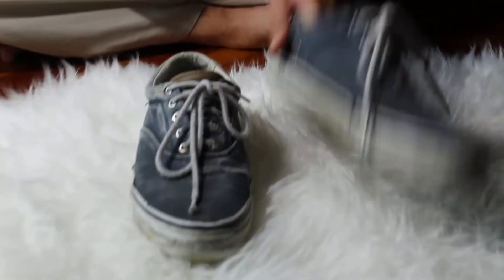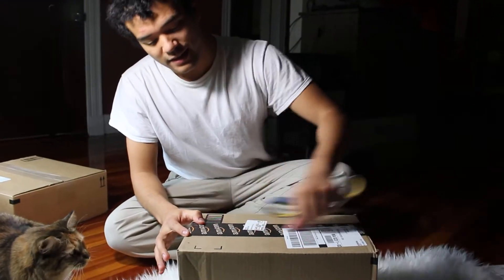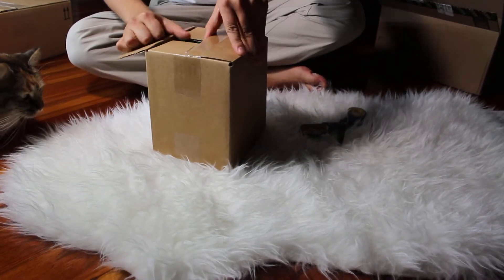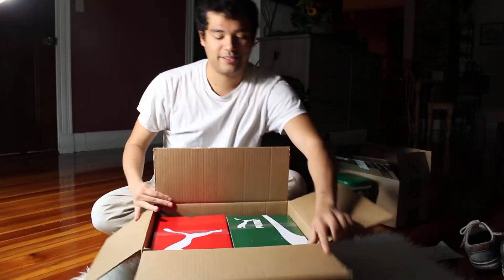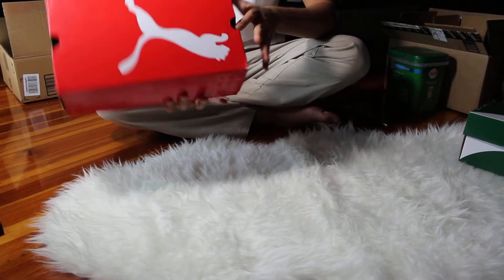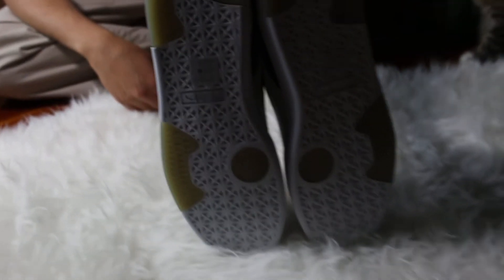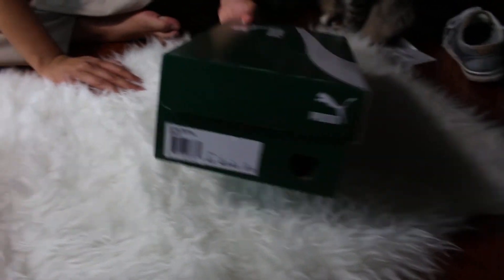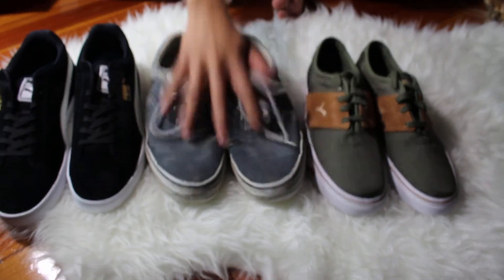New Shoes Unboxing Puma Sneakers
I got some new shoes! Check them out!